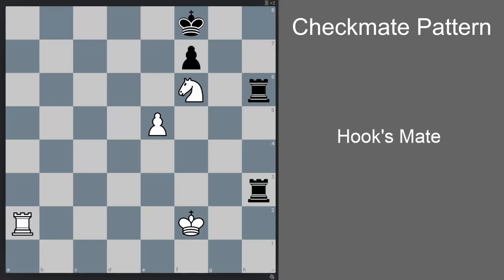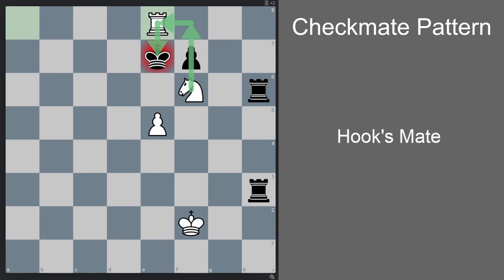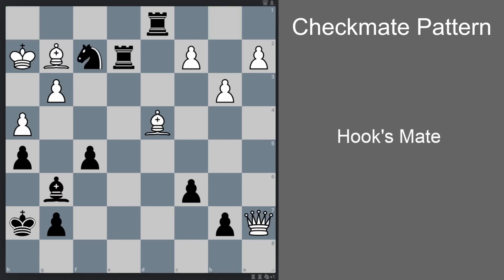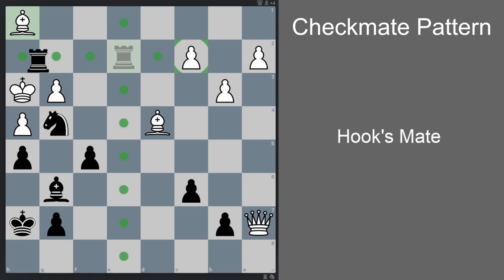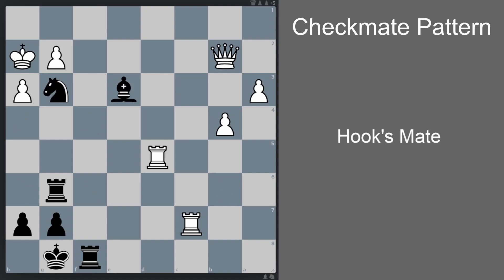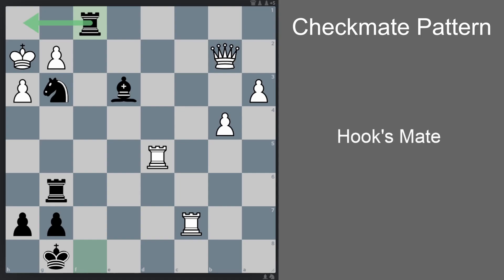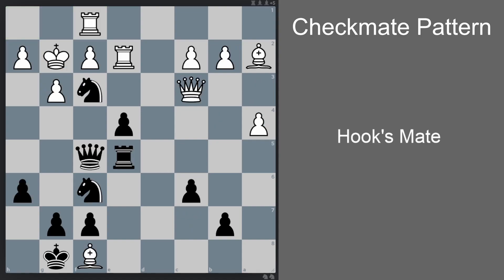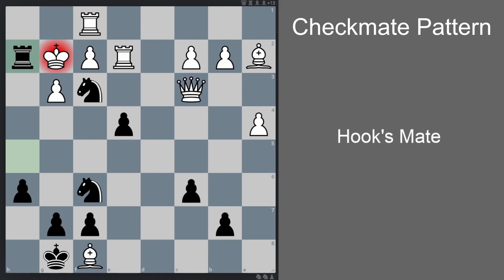Hook Mate (Checkmate Pattern You Must Know !)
Let's study hook mate pattern, where rook checkmate the opponent's king "inside the hook" supported by a protected knight

Checkmate pattern every beginner must know